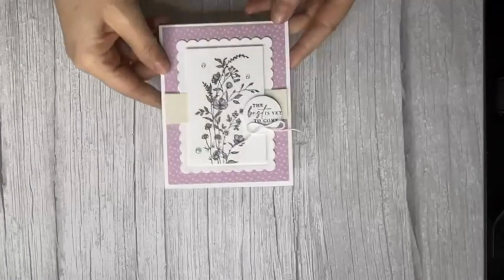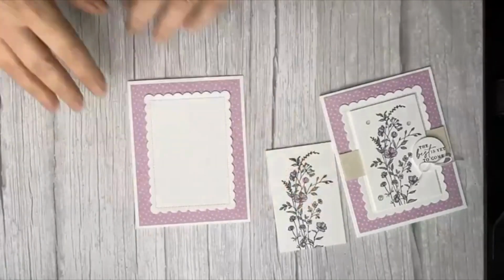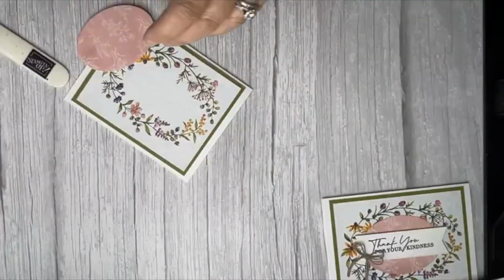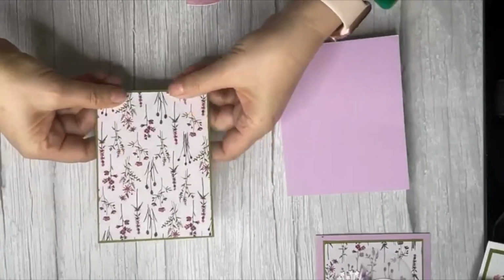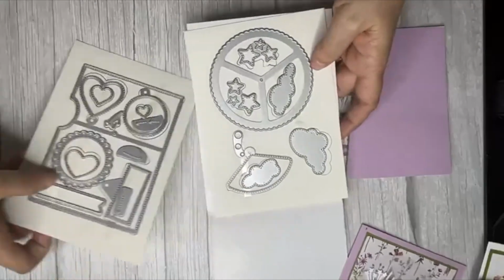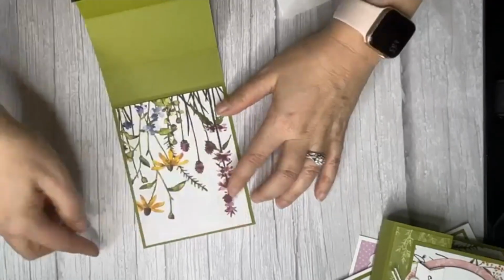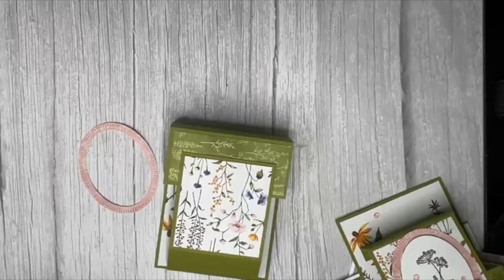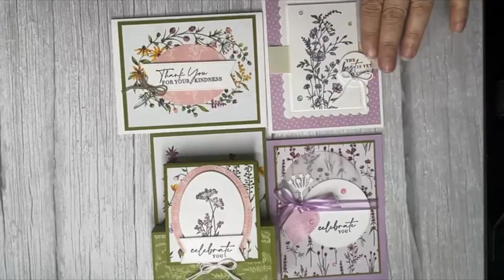DAINTY DELIGHTS CLASS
***Mini Catalog and Sale A Bration goes live January 5th, 2023 so I suggest waiting until then to order***

Make a purchase of $35 or more using host code  (HK2NTNMP) link below and receive a card kit sent to you ready to assemble.

Make a purchase of $50 or more and also receive an embellishment from the new mini catalog!!

Purchase must be made by Thursday January 5th 2023.

Offer not combined with any other offers.
Host code MUST be used